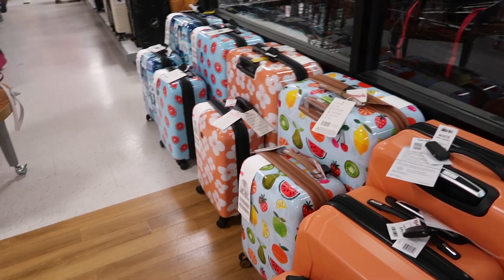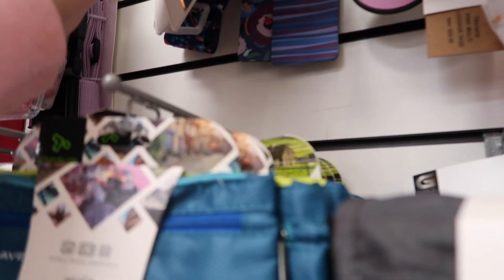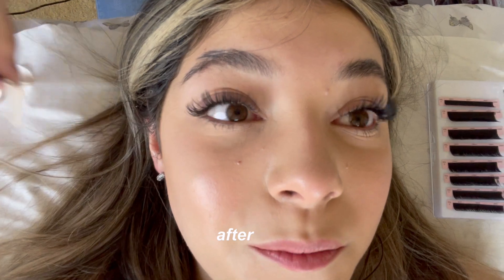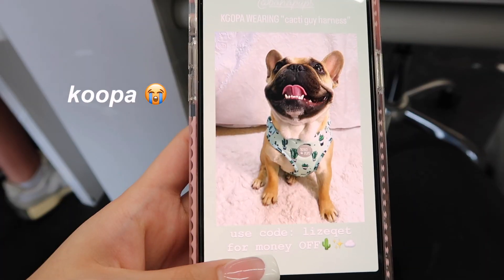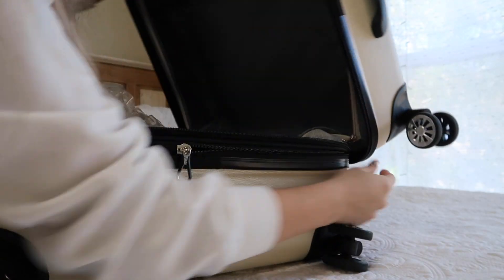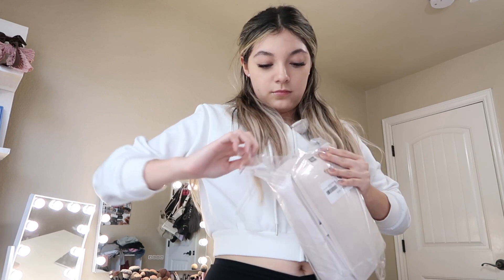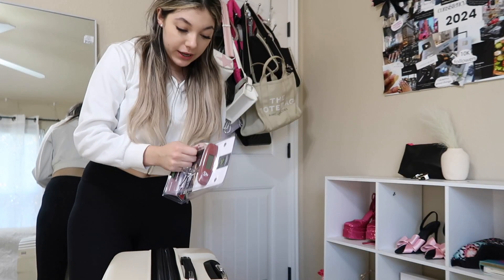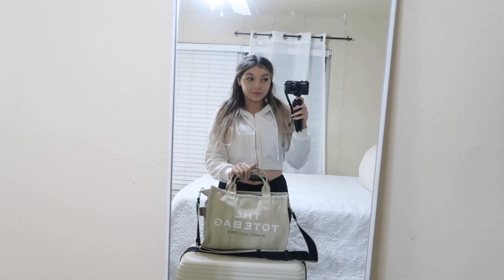PACK AND PREP w/me FOR NEW YORK || nyc diaries pt.1✨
hopefully you guys enjoyed:)

stylist: styledbymarlazaragoza
amazon store front
black halter top: ootdbychelle

camera i use: cannon g7x mark ii